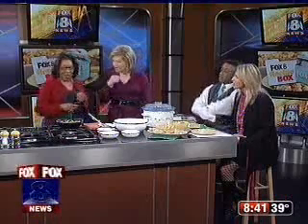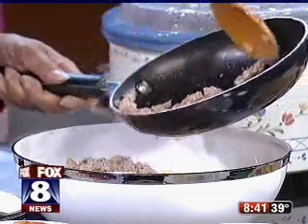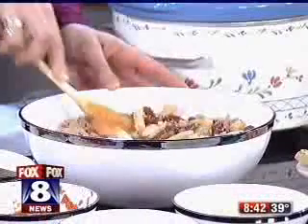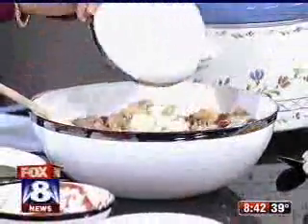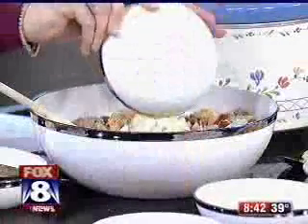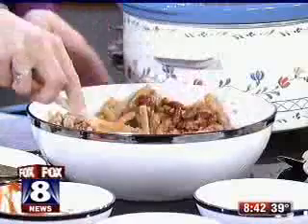Rep. Fudge Discusses Childhood Obesity and Shares Her Favorite Healthy Recipe on Fox 8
Rep. Fudge joined the Fox 8 morning show to share healthy cooking techniques and discuss measures she's sponsoring to end childhood obesity.